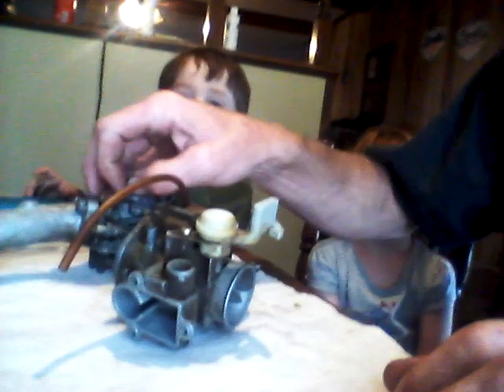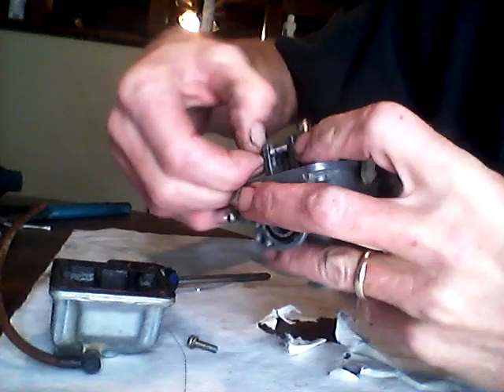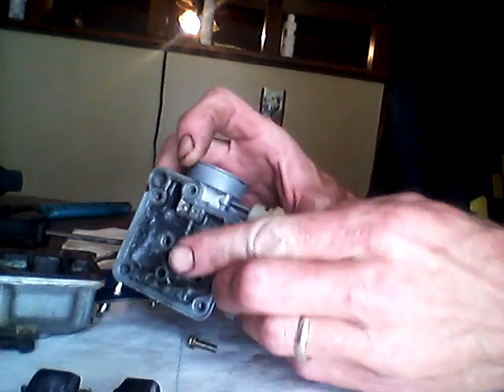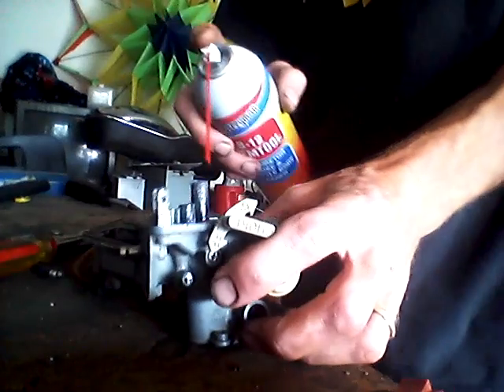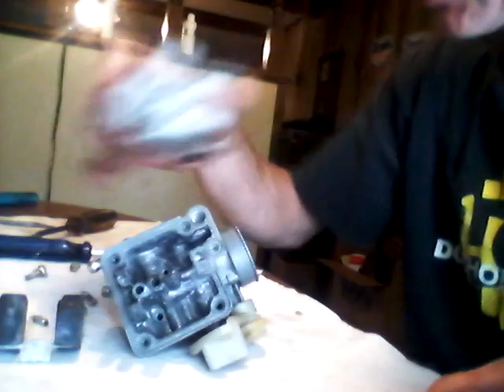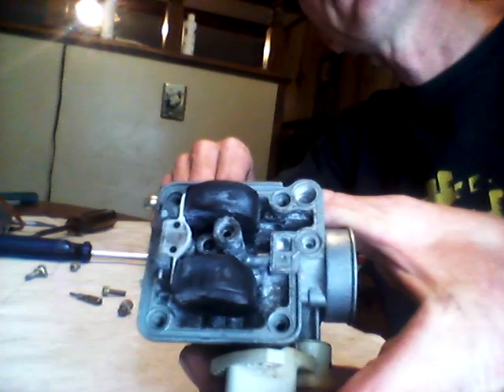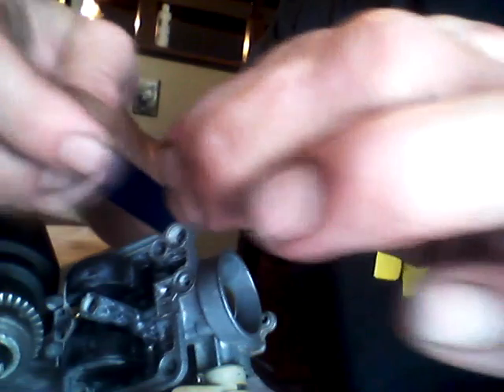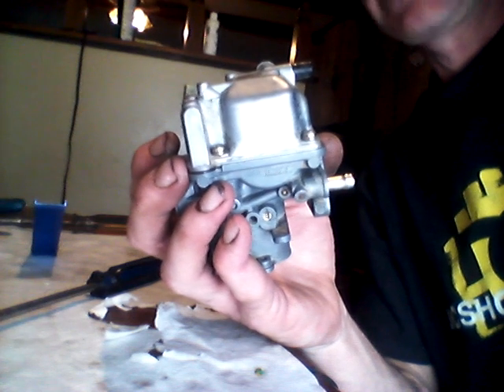Yamaha 80 carburetor rebuild clean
yfm 80 badger raptor parts
cylinder piston kit
brake complete set
throttle cable
battery cheap
tires 7 inche set cheap if you could donate to race n grandkids fees that would be nice !